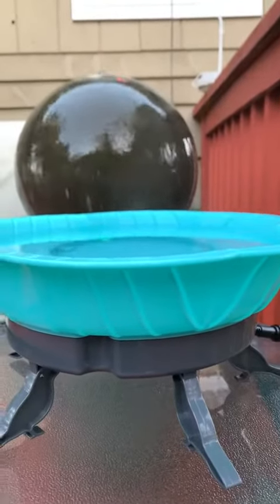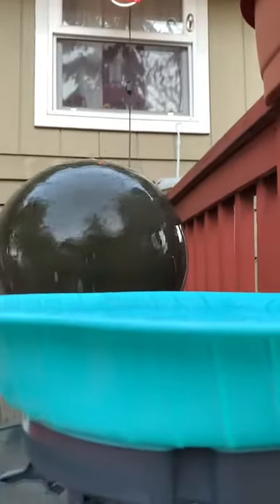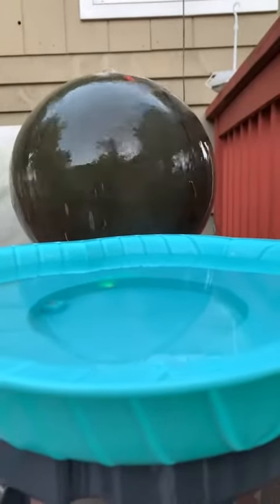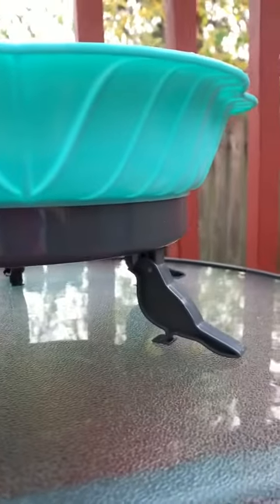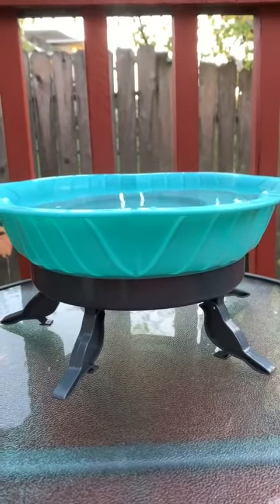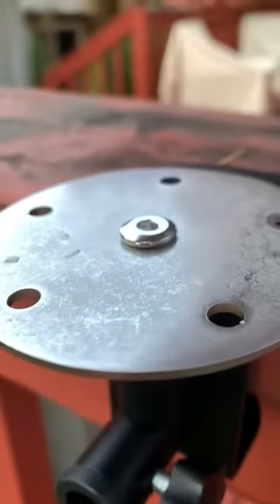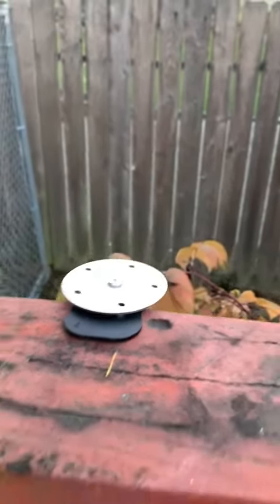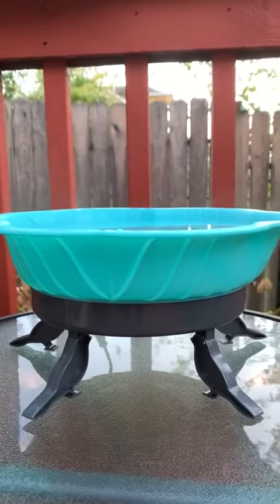85W Large Capacity Heated Bird Bath Review, Perfect for year round bird watchers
85W Large Capacity Heated Bird Bath Review, Perfect for year round bird watchers .